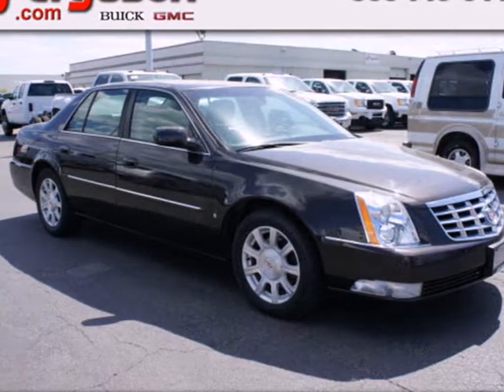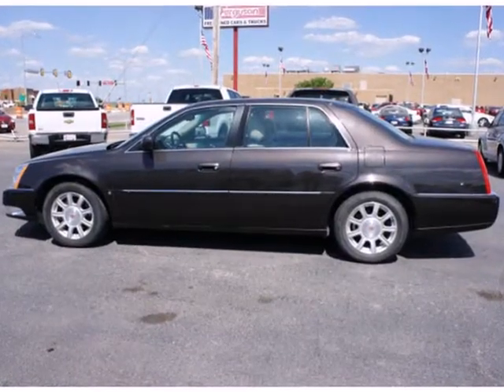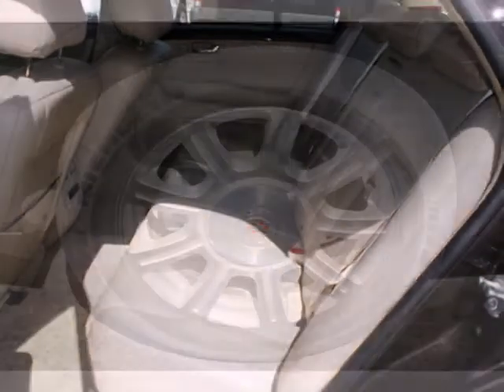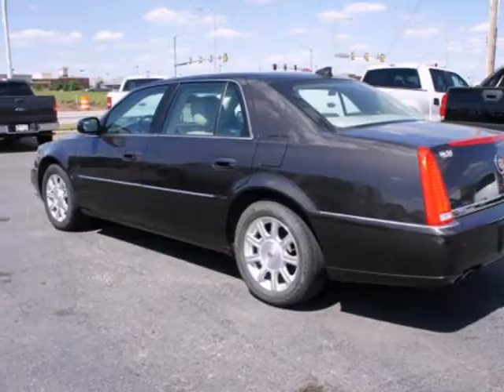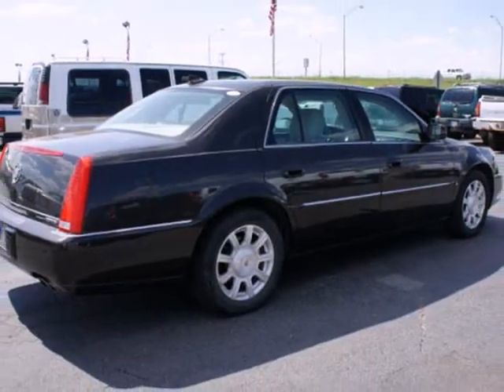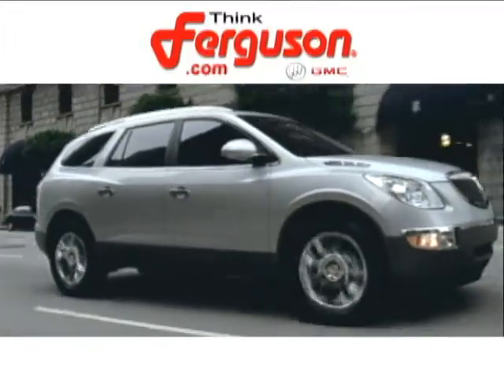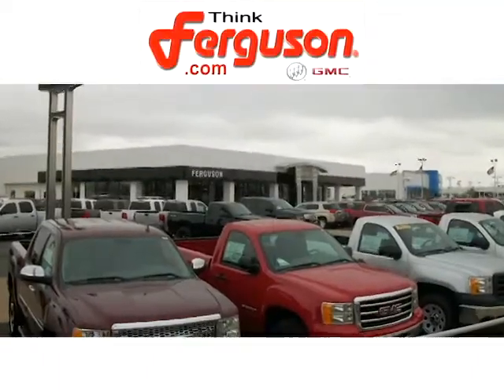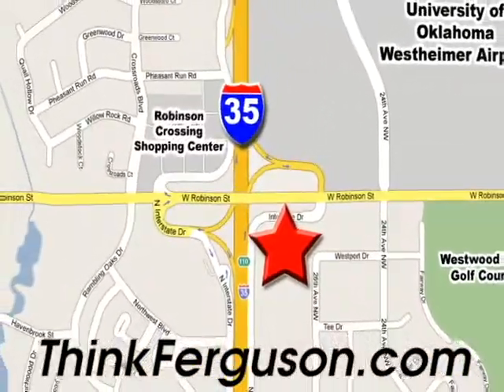2009 Cadillac DTS Norman Oklahoma City, OK G5469B - SOLD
Year: 2009
Make: Cadillac
Model: DTS
Engine: 4.6 Liter 8 Cylinder
Transmission: 4 Speed Automatic
Mileage: 54400
Stock #: G5469B
Our inventory changes daily. Why wait? Don't see one you like? Let us know, we may have just traded for it.

Address:
1015 North Interstate Drive